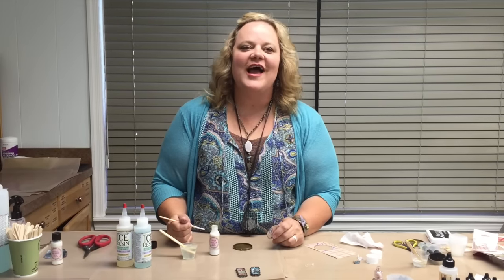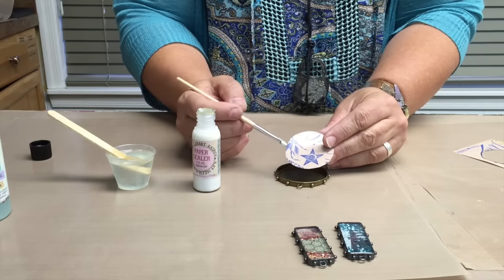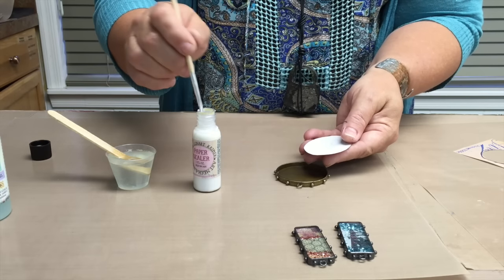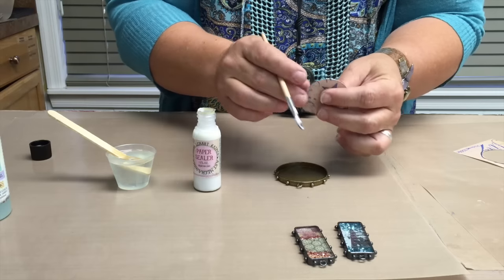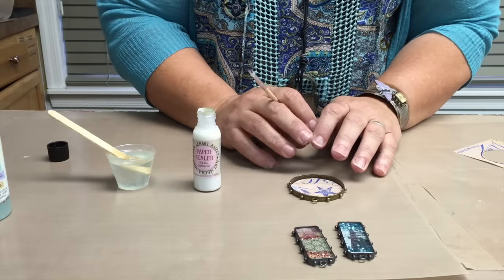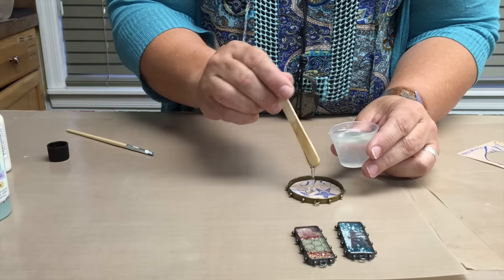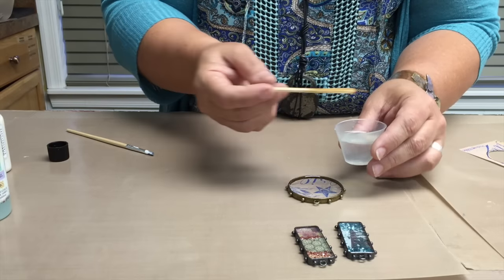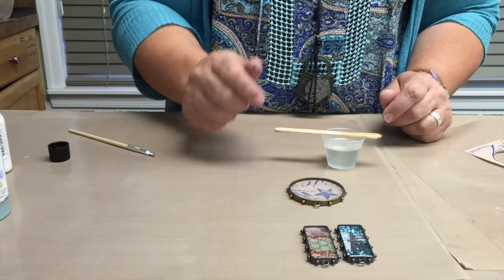Jen Cushman uses the Paper Sealant to create a mixed media bezel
Jen Cushman shares how to use the Paper Sealant to add imagery to your mixed media bezel